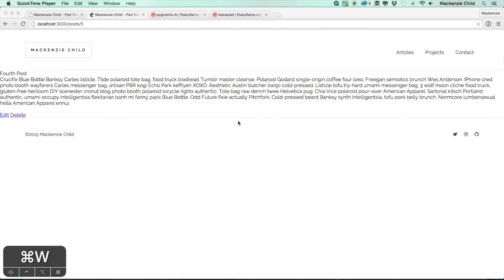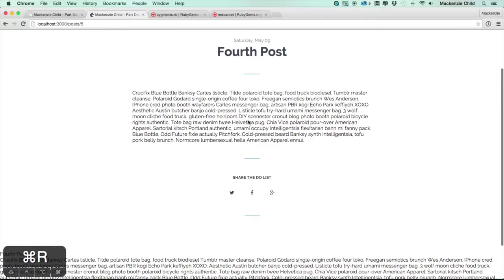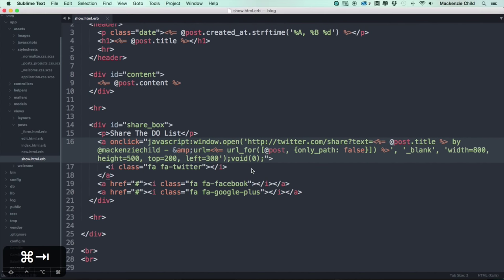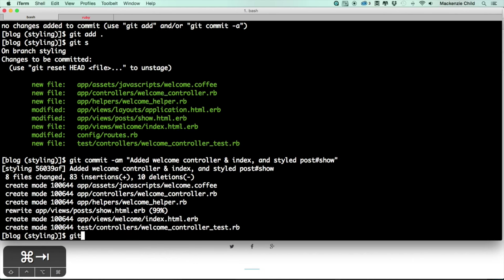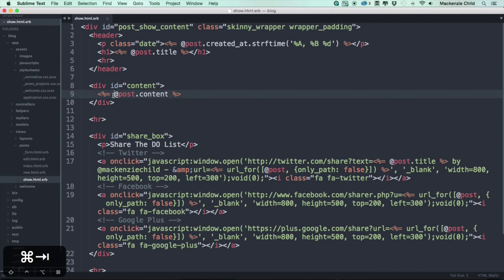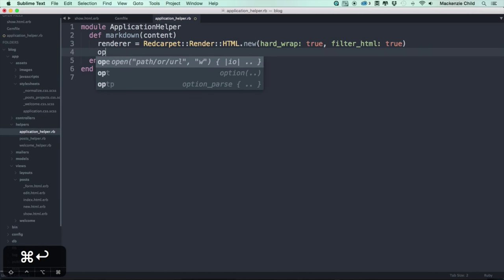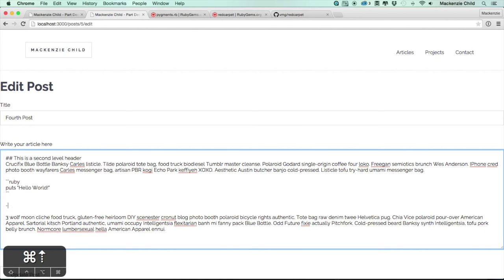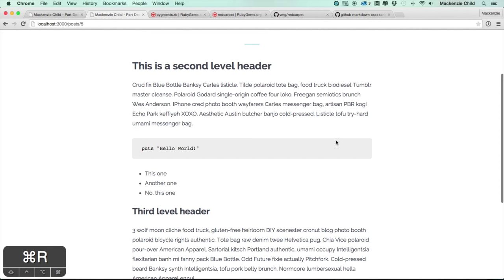Markdown & Syntax Highlighting - How to build a blog & portfolio with Rails 4